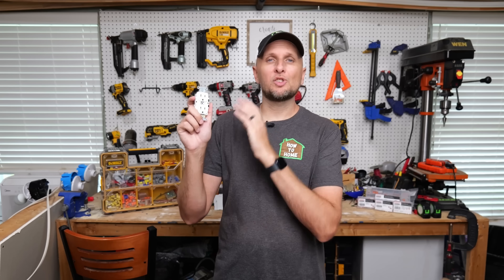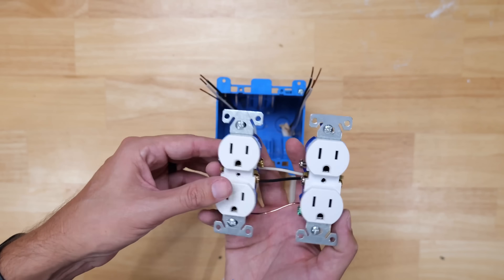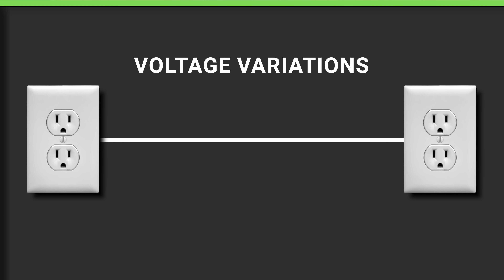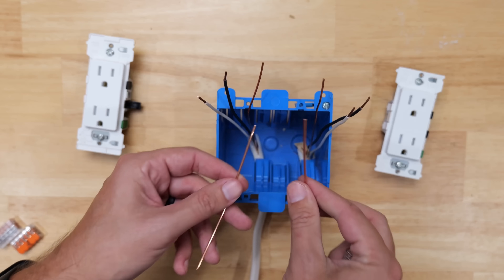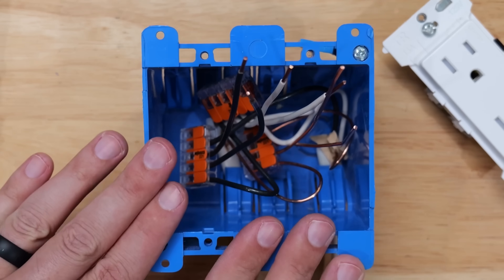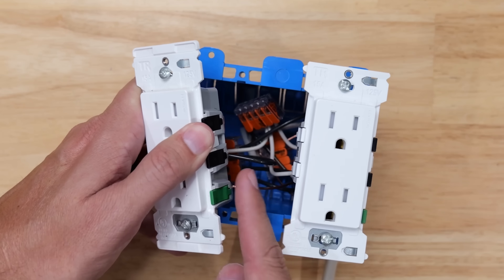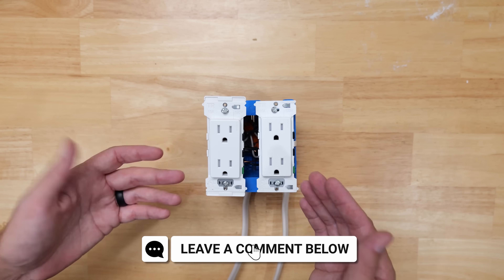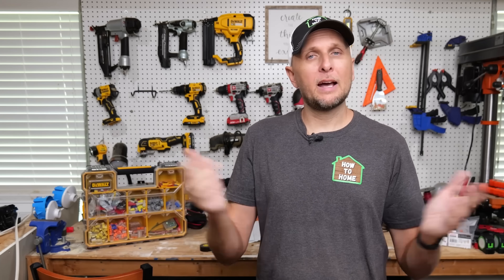Why This Outdated DIY Outlet Wiring Needs to End!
In this video, I talk about the best method to wire and install electrical outlets.  I go over a somewhat highly debated topic of the pro and cons of daisy chaining wiring outlets and pigtailing them.

Leviton Decora Edge 15 Amp Receptacle
Leviton Decora Edge Light Switch
Leviton Decora Edge 3 Way Light Switch
15 Amp Commercial Grade Receptacle
WAGO 221 In Line Connectors
WAGO 221 Assortment Kit (With In Lines)
Larger WAGO 221 Assortment Kit (With In Lines)
Klein Wire Strippers
Milwaukee ECX Screwdriver

Blessings,
Adam